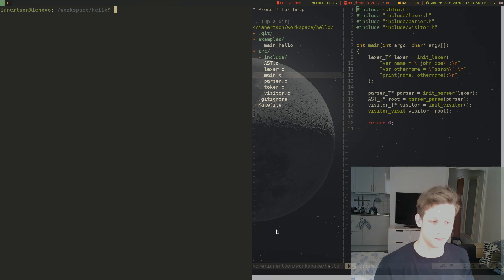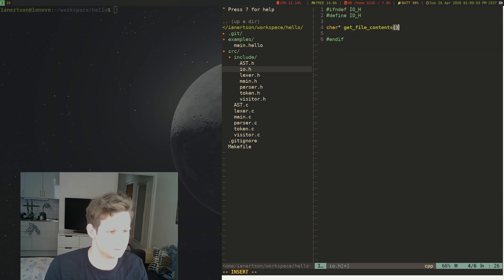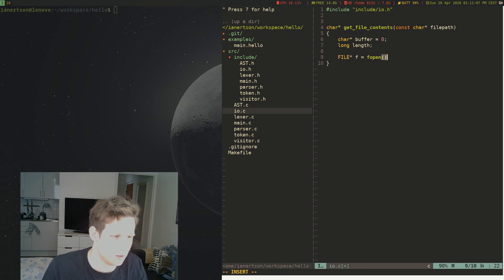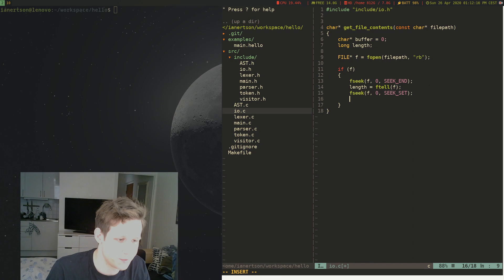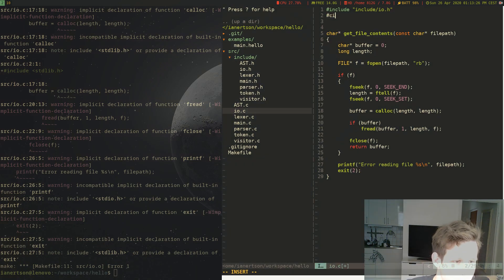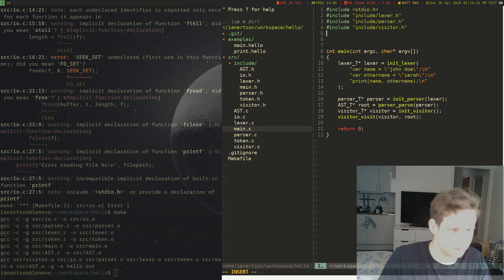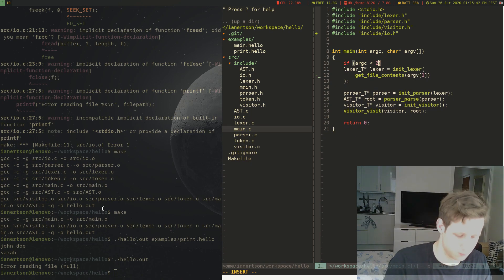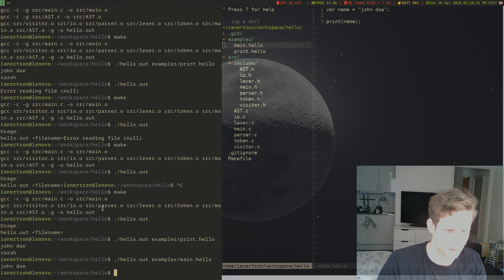Create a programming language [part 6] - Reading files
How to create a programming language using C, part 6.
In this video, we make it possible to read files!